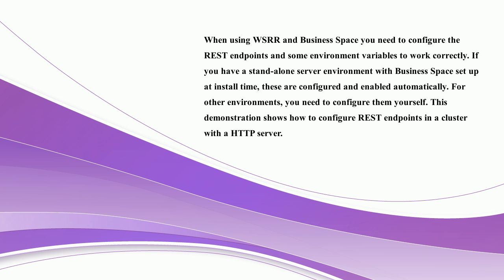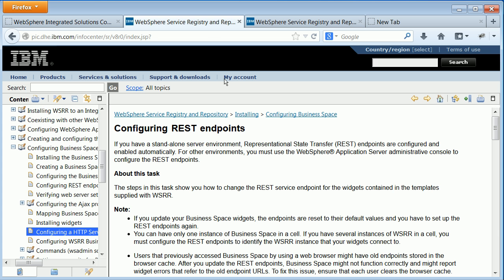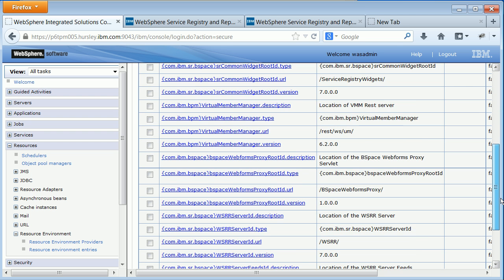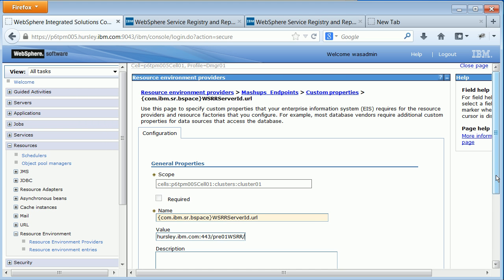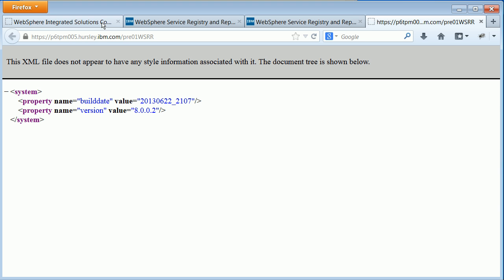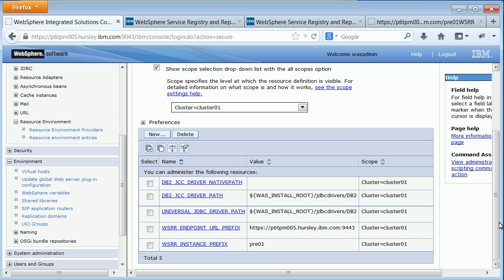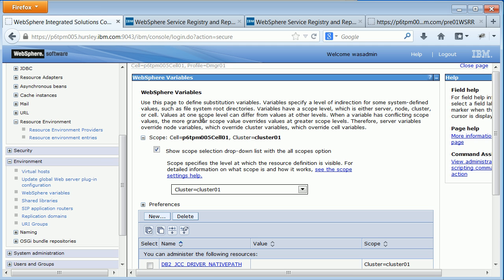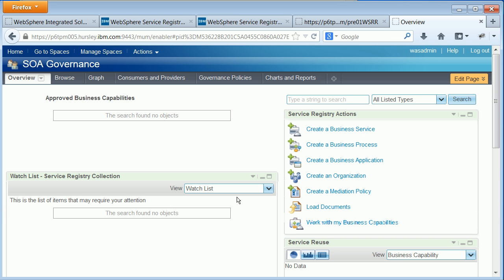Configuring REST Endpoints for Business Space in WebSphere Service Registry and Repository V8.0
When using WSRR and Business Space you need to configure the REST endpoints and some environment variables to work correctly. If you have a stand-alone server environment with Business Space set up at install time, these are configured and enabled automatically. For other environments, you need to configure them yourself. This demonstration includes the following set-up steps, which are run in the WebSphere Application Server administrative console:

* Configuring the REST endpoints, including the values needed when using a prefix for your WSRR server and when using an HTTP server for load balancing
* Setting the WebSphere Environment variables to account for the load balancer